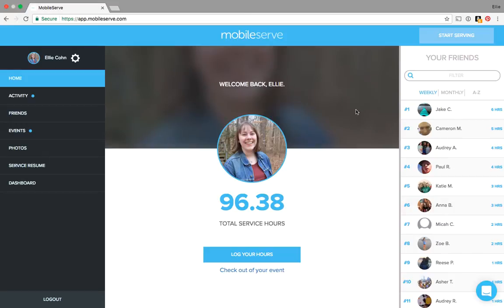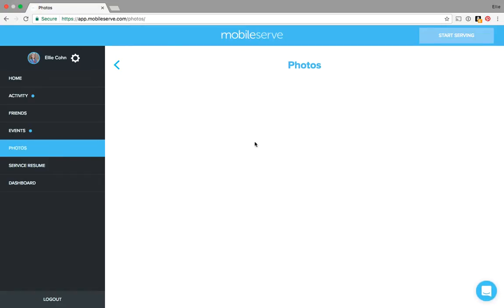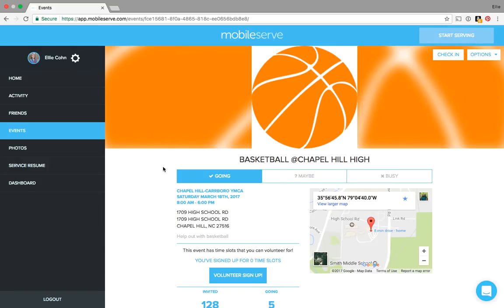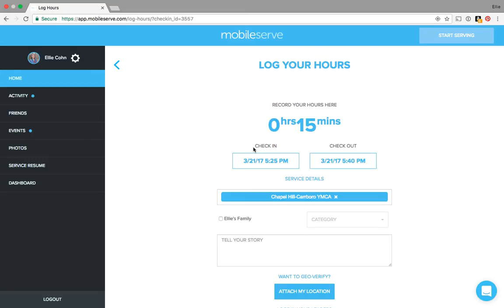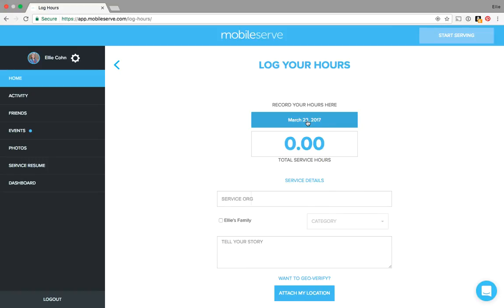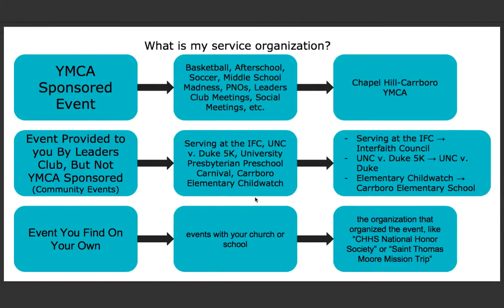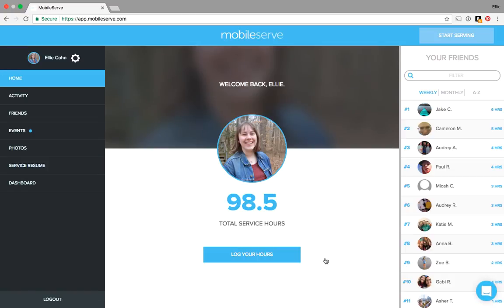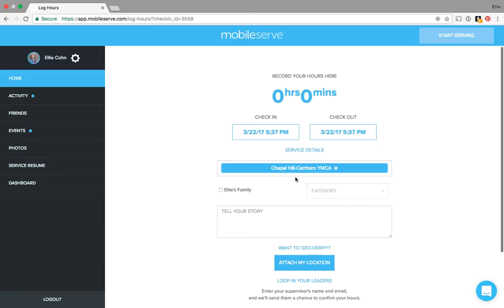How To Use MobileServe